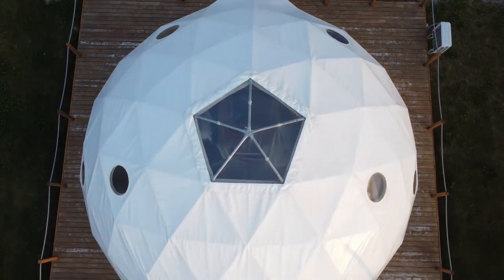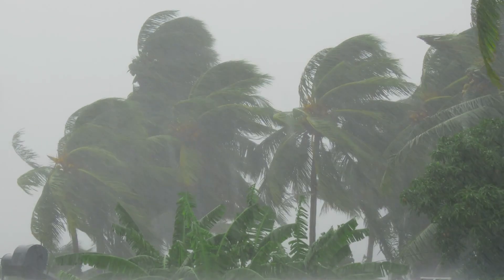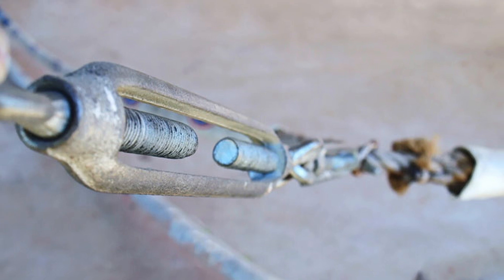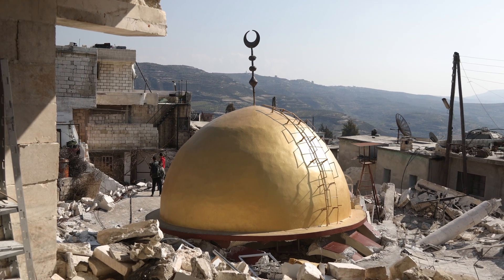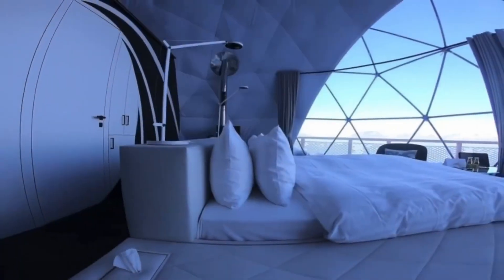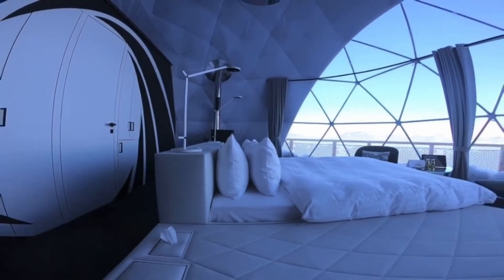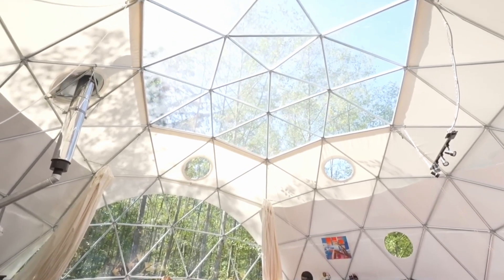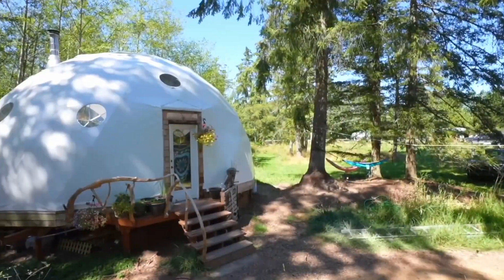Dome Vs Yurts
The Geodesic Dome is the strongest structure known to man. The Yurt is engineered as a dome-like structure.

The Geodesic Dome handles hurricane winds. The Yurt requires guy-wires to handle strong winds. Guy-wires can become a tripping hazard located around your dwelling.

The Geodesic Dome is safe in an earthquake, possibly the only structure that is truly safe in an earthquake.

The Geodesic Dome is the most efficient structure to ship and install.

Now, let's compare the package size of a 24-foot yurt versus a 24-foot Dome. A 24-foot yurt typically requires a large, bulky package, whereas a 24-foot Geodesic Dome can be packed much more compactly. In fact, several of our domes can fit in the same space required to ship one yurt.

When it comes to installation, a yurt can take several days to set up, involving multiple steps and considerable effort. In contrast, our Geodesic Domes can be assembled quickly and efficiently, often in a fraction of the time it takes to put up a yurt.

And let's talk longevity. Yurts, while charming and functional, are typically less durable and may require frequent maintenance and repairs, especially in harsh weather conditions. Geodesic Domes, however, are built to last. Their robust design and materials ensure they withstand the test of time, providing a safe and stable structure for many years to come.

👉 Ready to actualize your dome ideas?